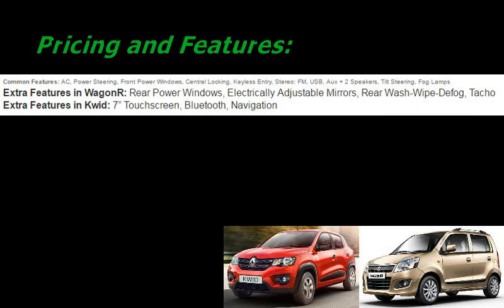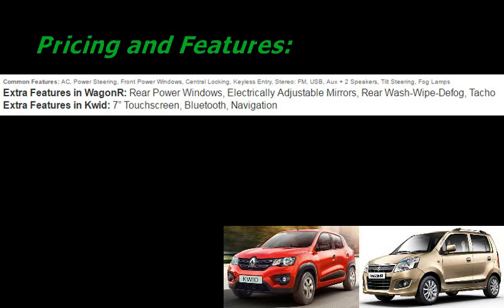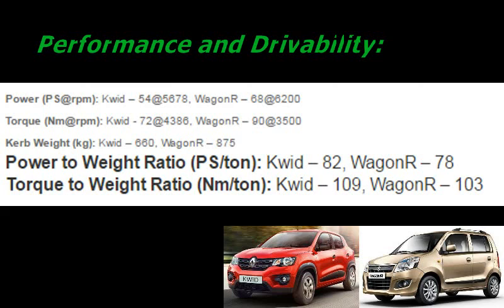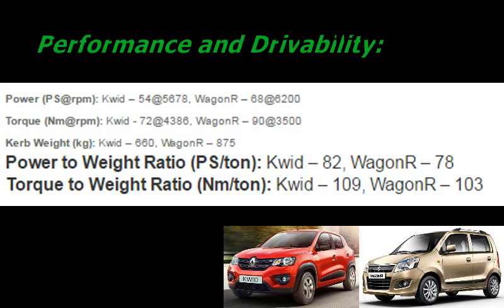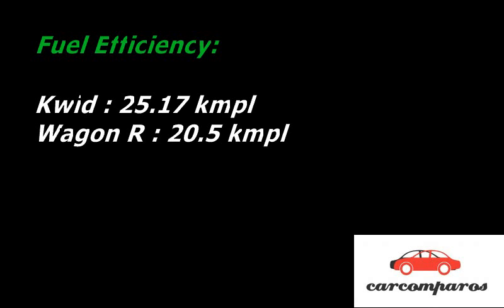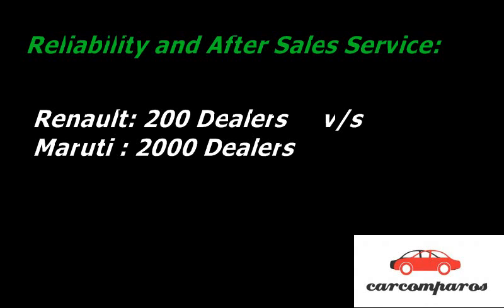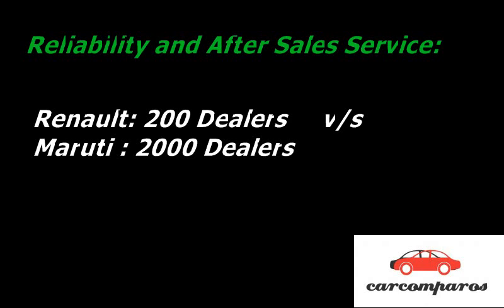Kwid vs WagonR Comparison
Renault Kwid vs Maruti-Suzuki Wagon R Comparison, with comparison of features, pricing, mileage, after sales service, performance, ride quality, handling,  and space comparison.
To check out the facts and figures, head over to CarComparos.com by clicking the link given below.